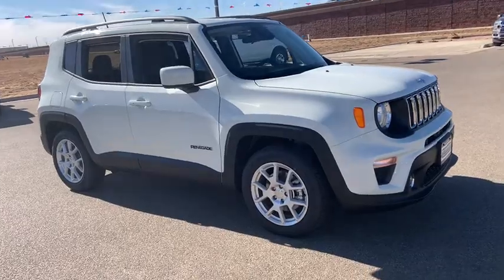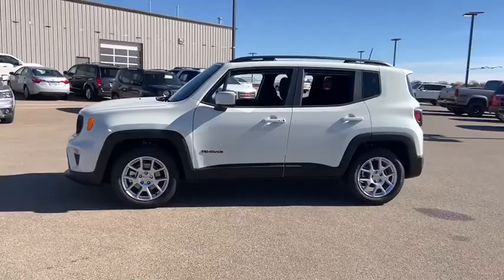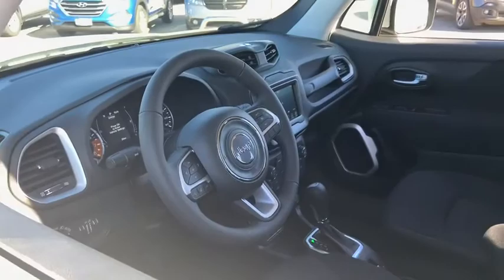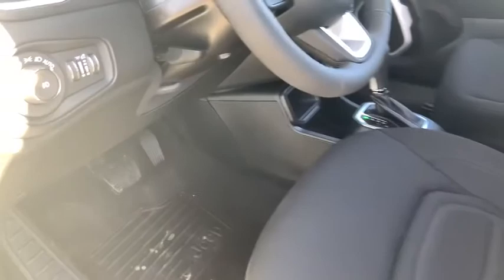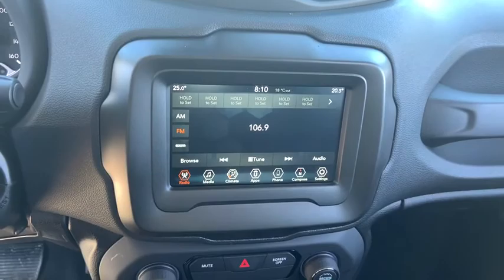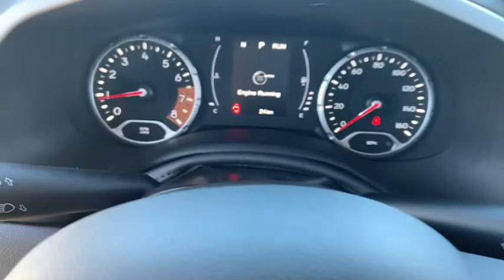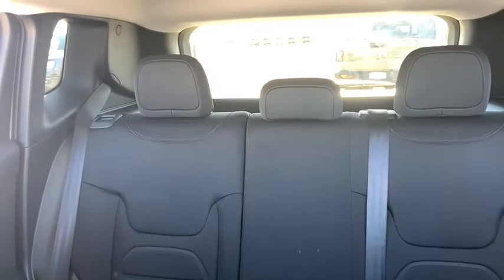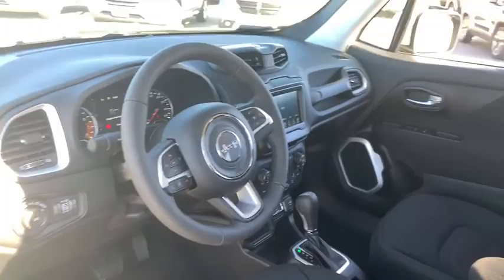2020 Jeep Renegade Lubbock, Amarillo, Plainview, Hereford, Clovis, TX NP9533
Alpine White Clearcoat  2020 Jeep Renegade available in Plainview, Texas at Plainview CDJR. Servicing the Lubbock, Amarillo, Hereford, Clovis, TX area.

They say All roads lead to Rome, but who cares which one you take when you are having this much fun behind the wheel** ELECTRIFYING!! This gas-saving Vehicle will get you where you need to go* Priced below MSRP!!!  Why pay more for less! Optional equipment includes: Passive Entry Remote Start Package, (0 P) Alpine White Clearcoat, Quick Order Package 2XB...